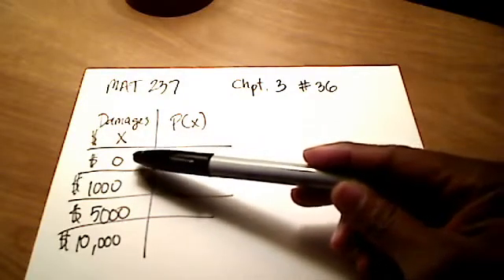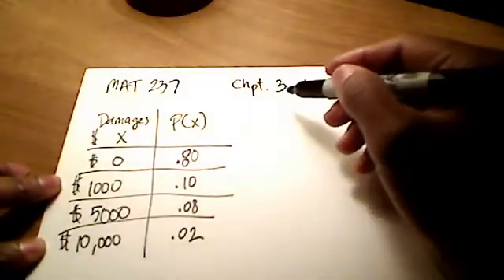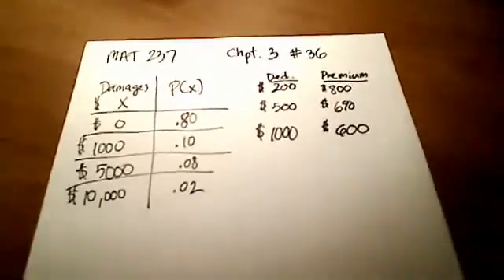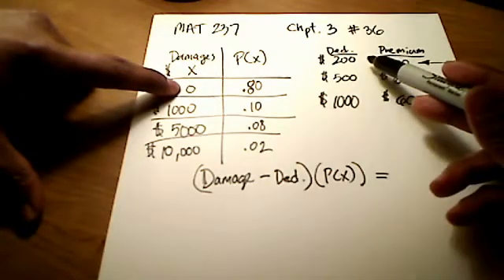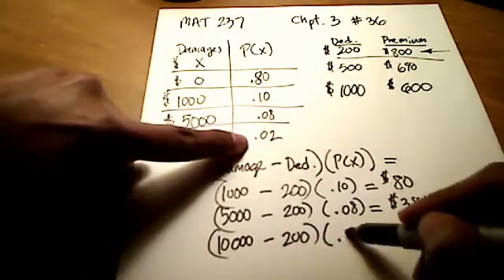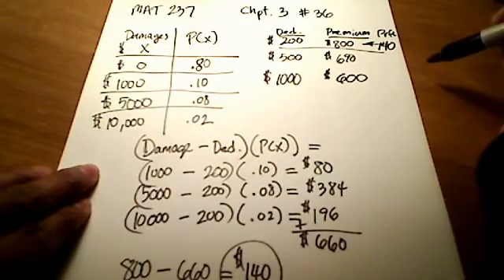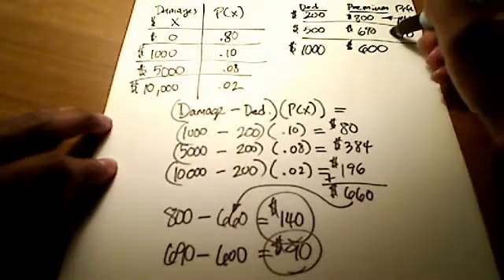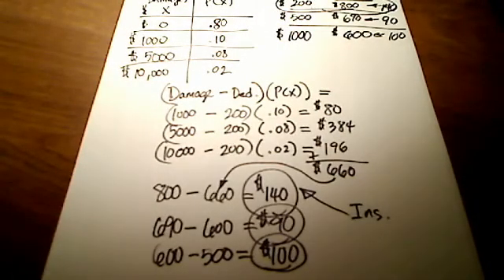Finding Expected Value - poyser.mp4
Find the expected value (mean) for a given amount of damage ($) and the likelihood of those damages occurring. This is done for a $200, $500, and a $1000 deductible policy.